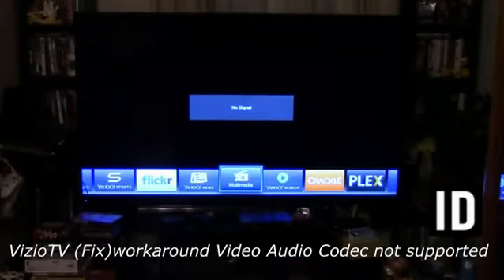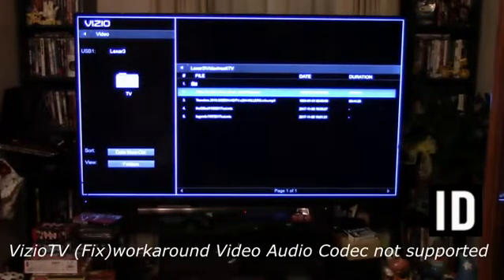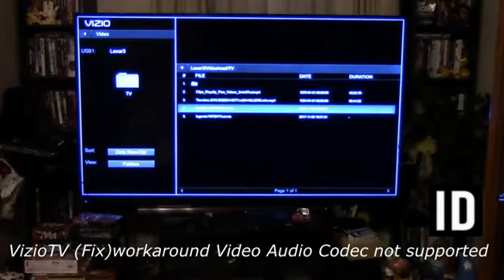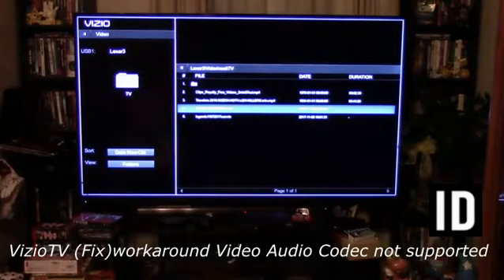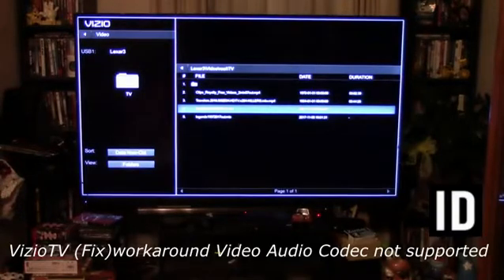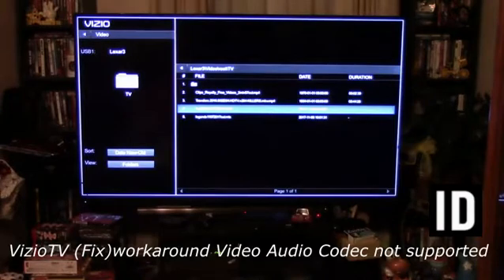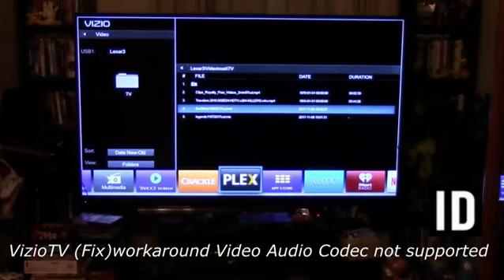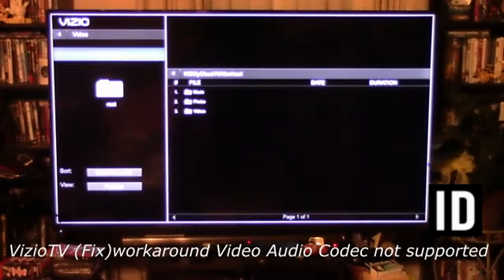Vizio TV (Fix) Not Supported Video Audio Codec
if your TV displays Video or Audio Codec not supported this fix or workaround will work for all formats except .MKV and H.265 vizio-usb-mediafiles